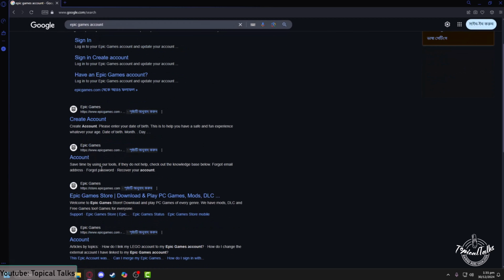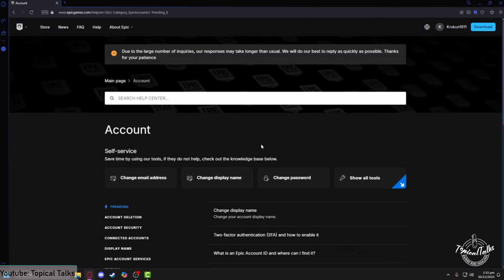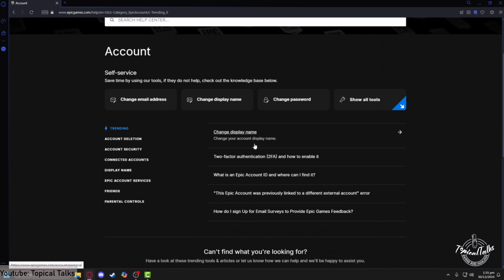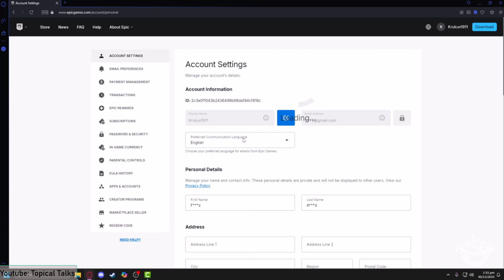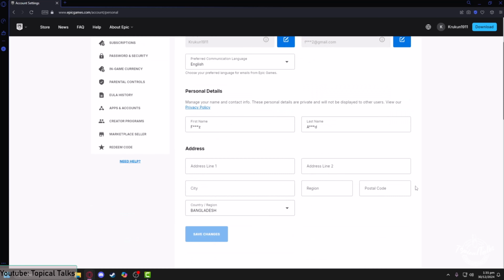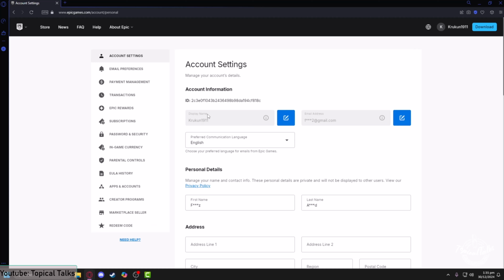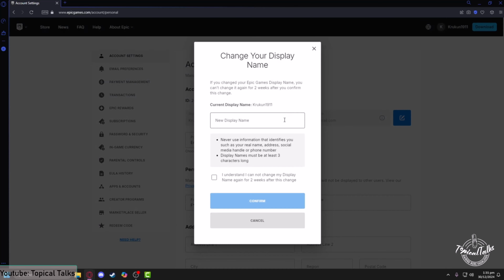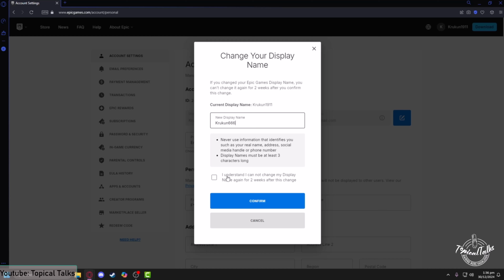How To Change Your Fortnite Name? (2026)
If you're wondering how to change your Fortnite name, this video will show you the step-by-step process in 2025. Don't miss out on updating your gaming identity!

How can I change my Fortnite name?
Is it free to change your Fortnite name?
How do I change my game display name?